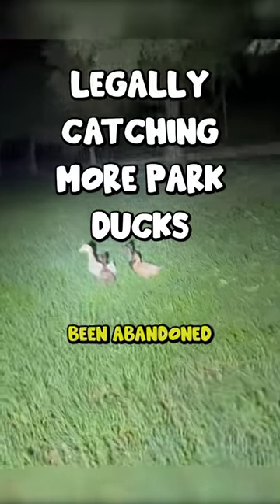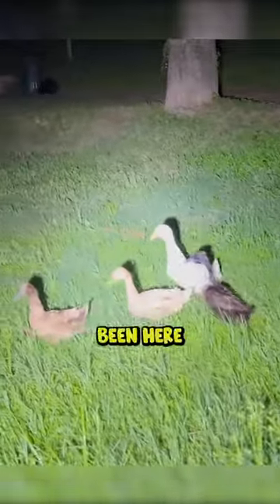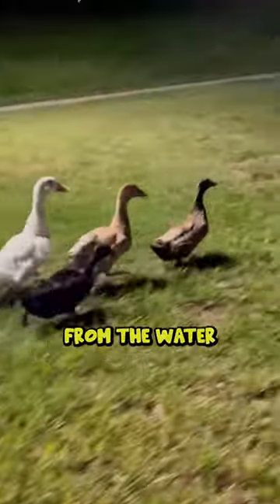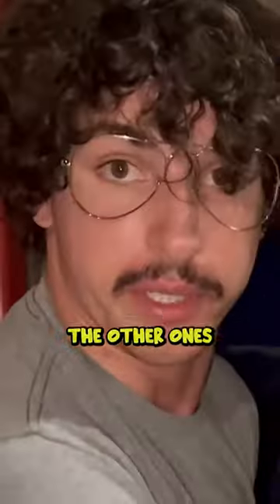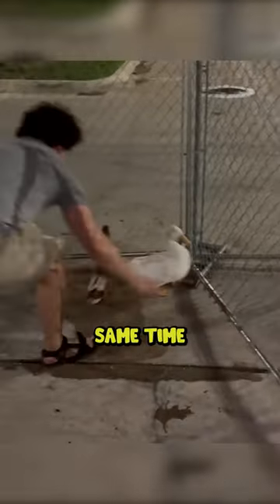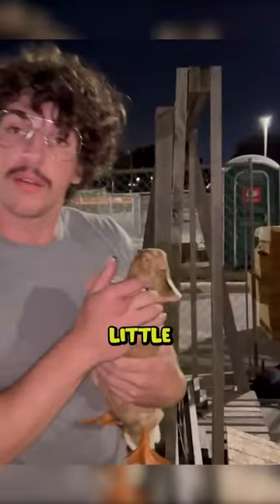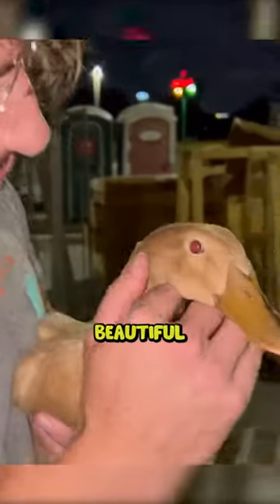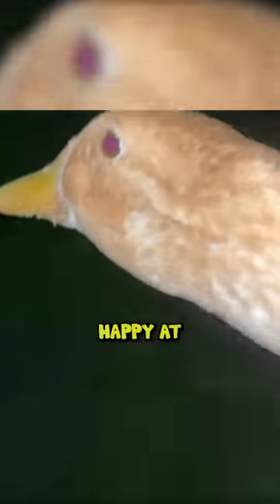LEGALLY Catching More Park Ducks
Short Produced & Copyrighted by
CORTOVIDEO LLC